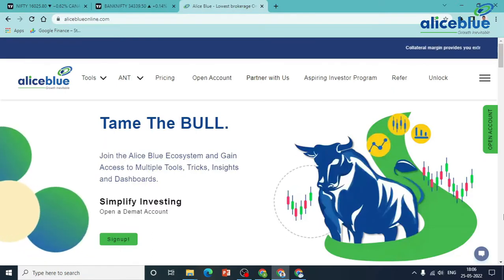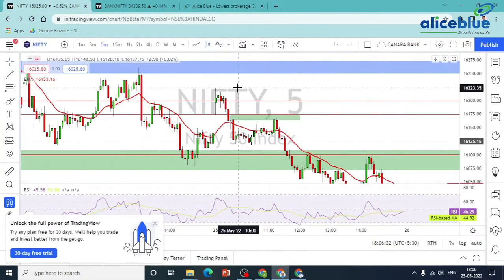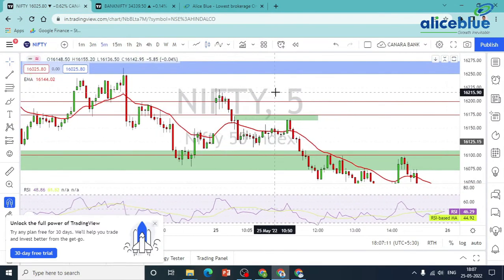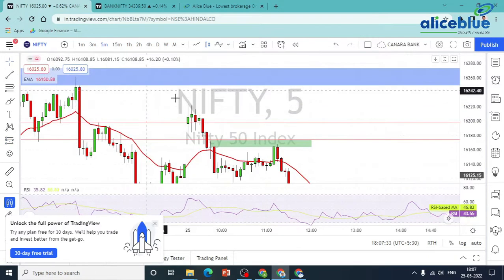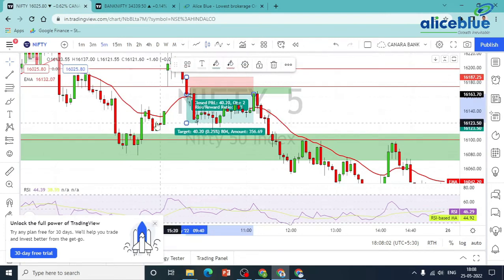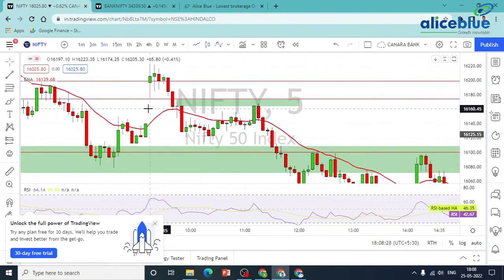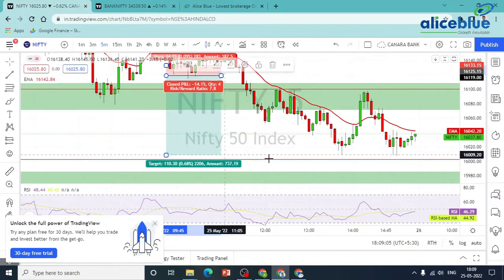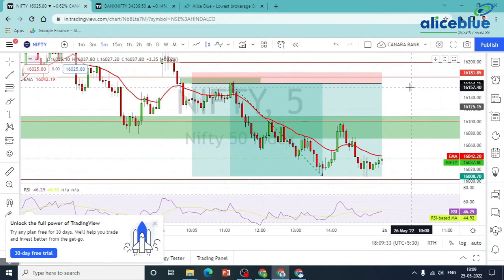Post Market Analysis in Tamil | 25th May 2022 | Alice Blue